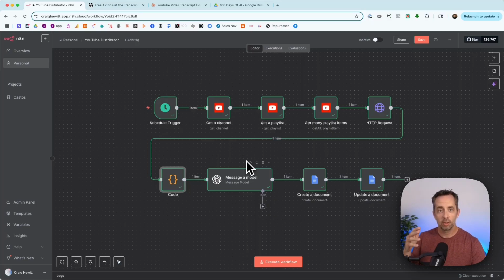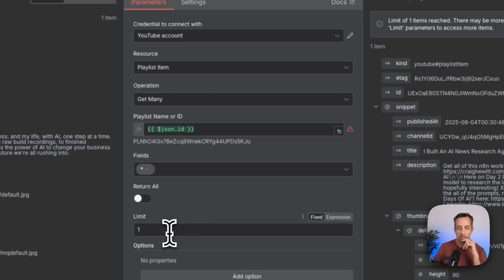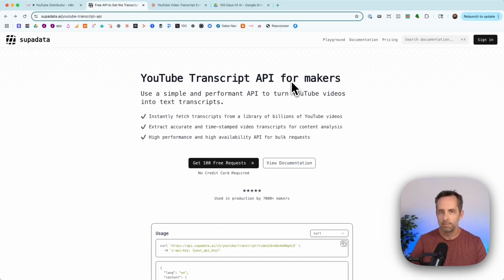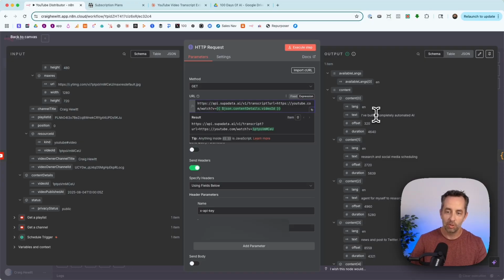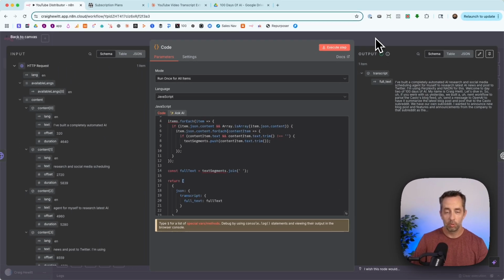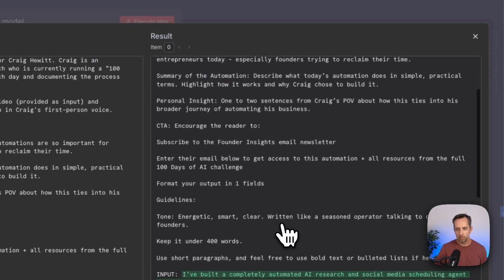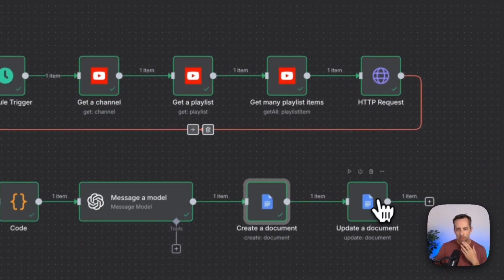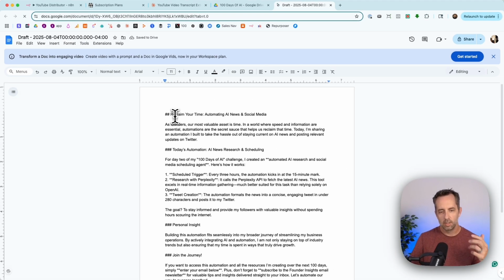This AI Automation Makes Every Video a Blog Post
Get all of this n8n workflow file (and all 100 Days Of AI for free)

Here on Day 3 I am building an n8n workflow that takes the most recent video from a YouTube playlist and uses OpenAI to transform it into a ready to publish blog post for my website.

I'll be using this to transform this very video into a blog post on my site tomorrow :)

You can download the all of the prompts, n8n workflows, and resources for this (and all other of the '100 Days Of AI')